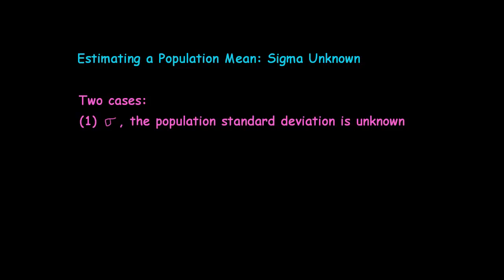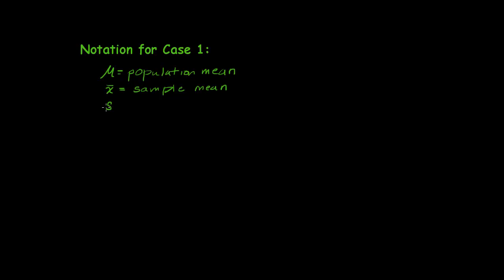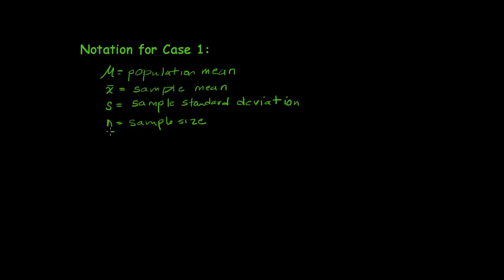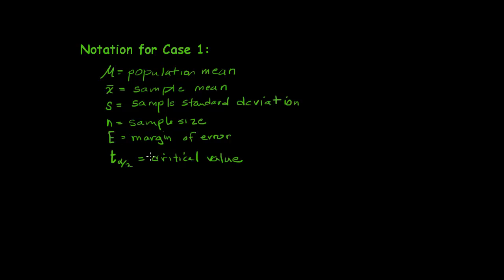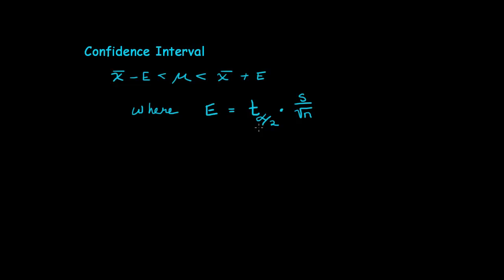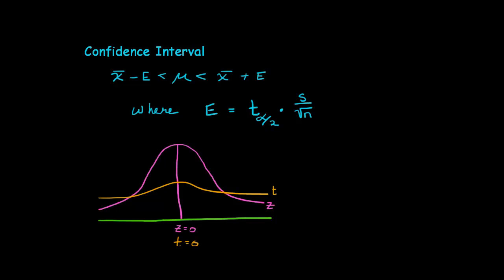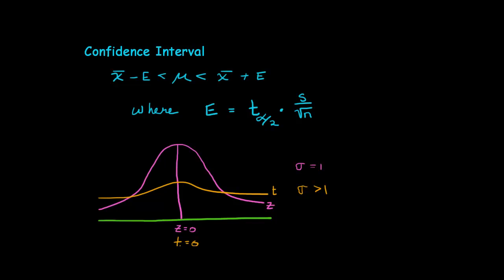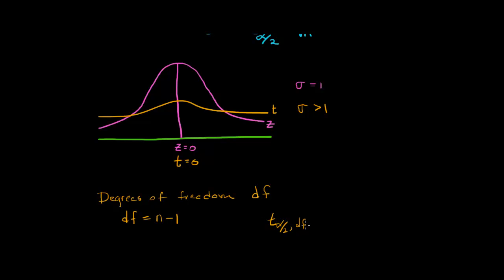Estimating a Population Mean: Sigma Unknown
Notation, requirements and Student t distribution for estimating a population mean when the population standard deviation is not known